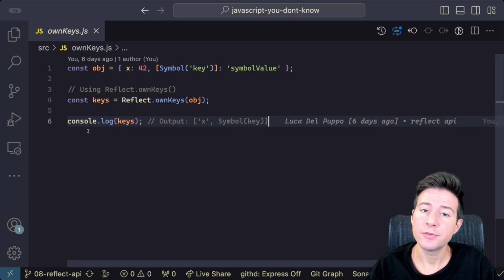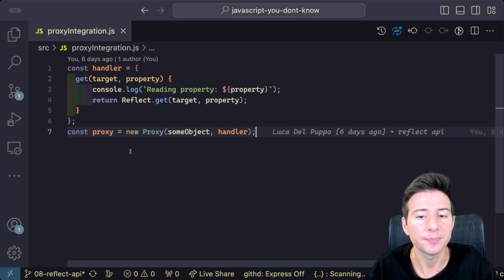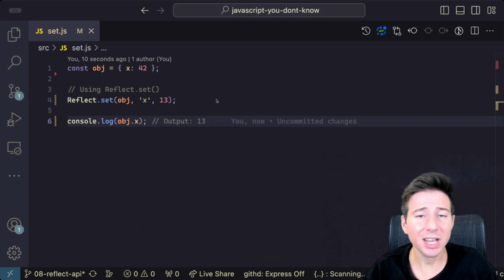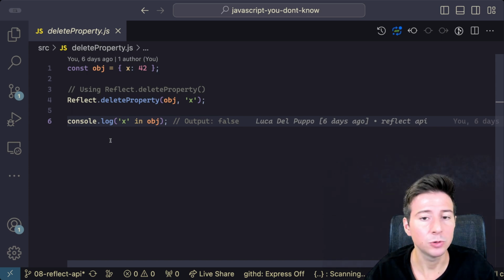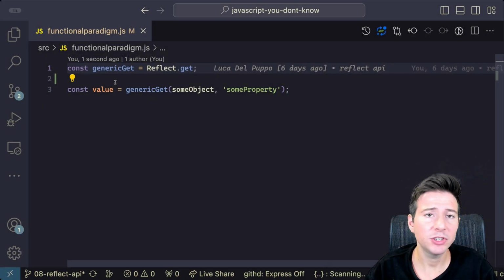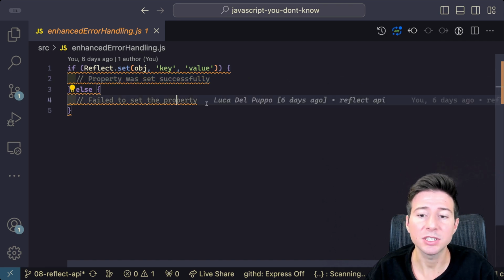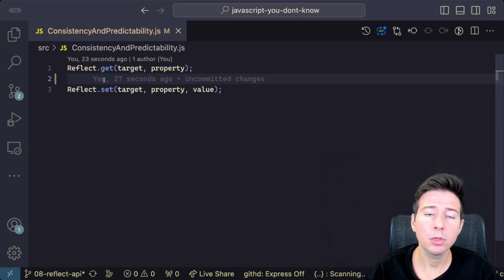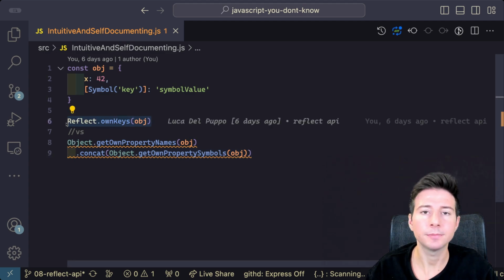The Reflect API: The Swiss Army Knife Every JavaScript Developer Needs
🚀 Dive into the Reflect API with us and discover the meta-programming secrets of JavaScript! 🛠️ In today's video, "The Reflect API: The Swiss Army Knife Every JavaScript Developer Needs," we're exploring this powerful feature that every coder should have in their toolkit. 🧰

✨ What you'll learn:

The basics of the Reflect API and its place in JavaScript.
How to use Reflect for object construction, property management, and method invocation.
👩‍💻👨‍💻 Whether you're just starting out or you're a seasoned pro looking to refine your skills, this video has something for everyone.

💡 Don’t miss out on learning how Reflect can offer you more control over your JavaScript code.

👇 Drop your thoughts and questions in the comments to start a discussion or suggest what you’d like to see next!